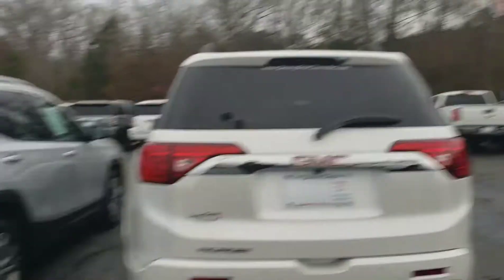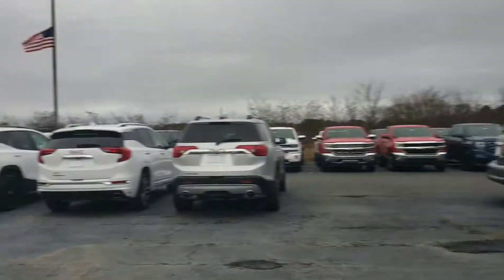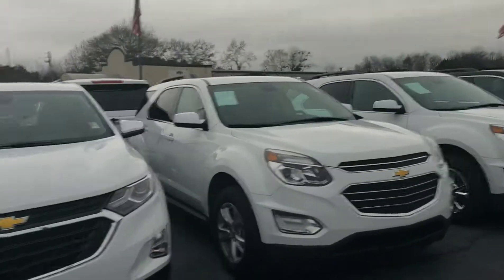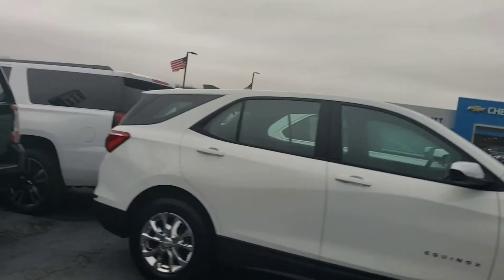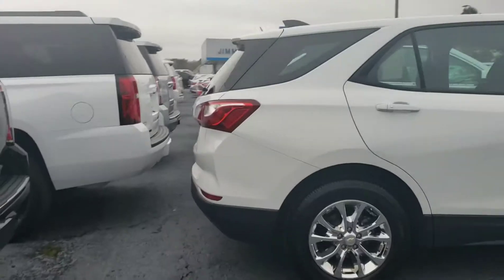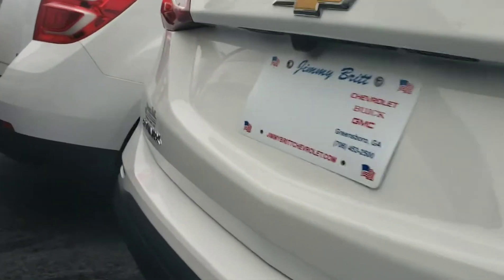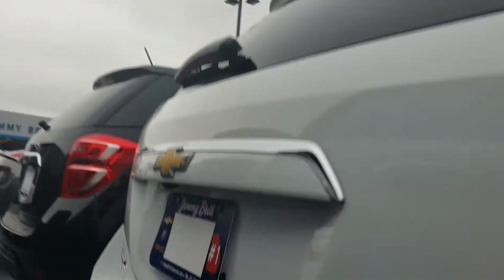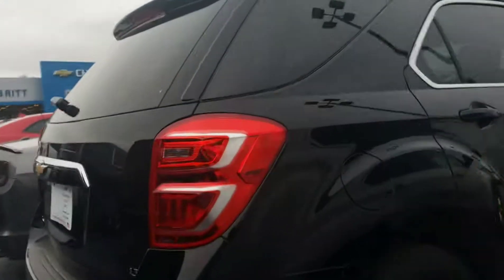Equinox selection Nancy